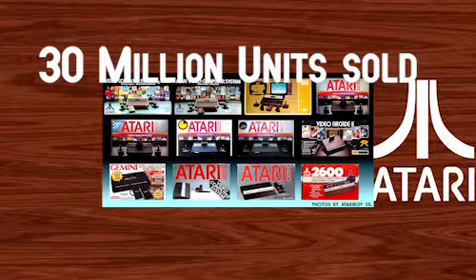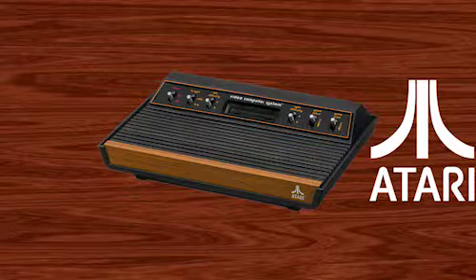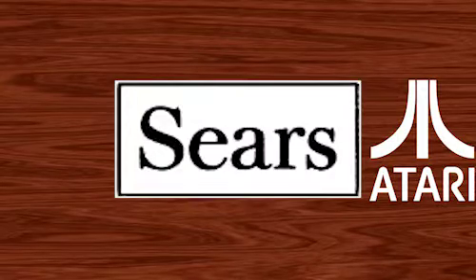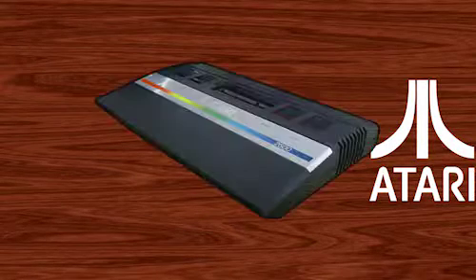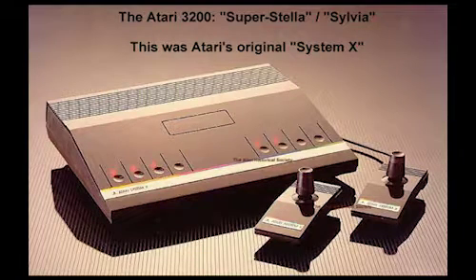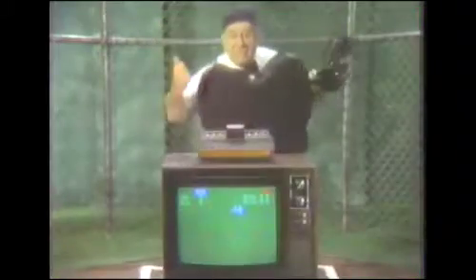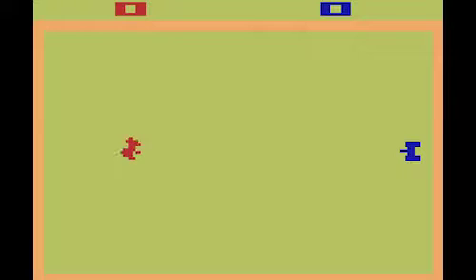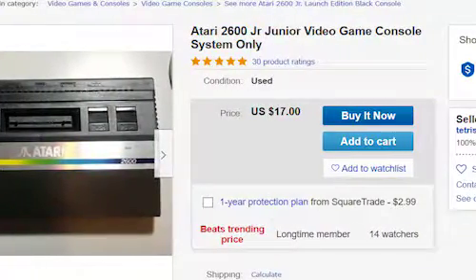Atari 2600/VCS | LagBlowz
Mike talks about the Atari 2600 for, what, 10 to 15 minutes? Yeah...